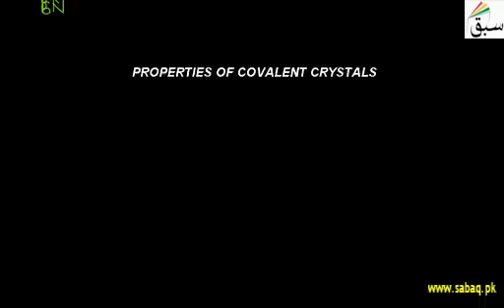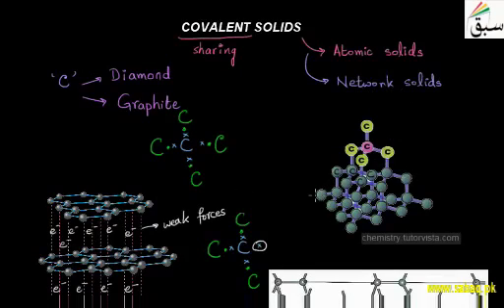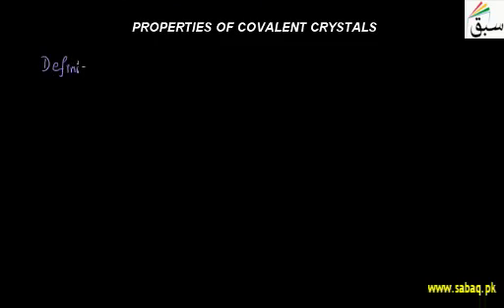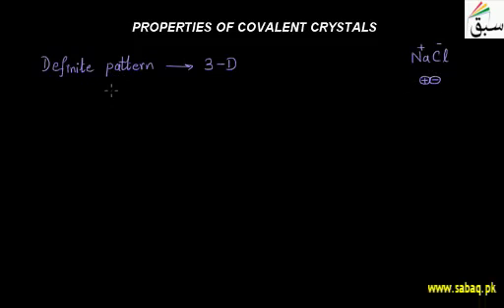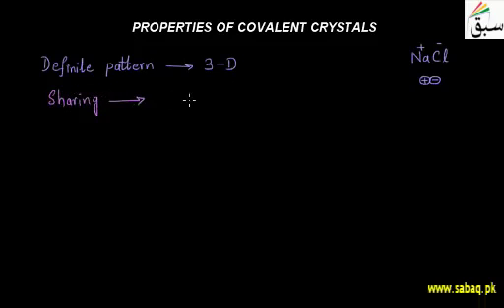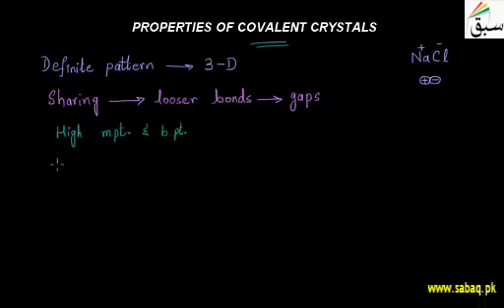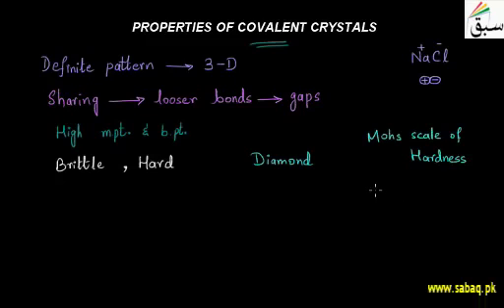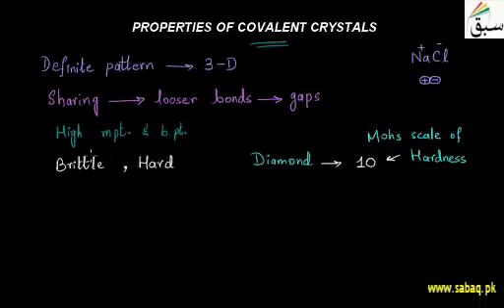Properties Of Covalent Crystals | Punjab/Federal Board Syllabus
Please Subscribe Our Channel to appreciate our efforts new free project is lunched this time Chemistry Guider, ARSolutions, hubmate, Sabaq Foundation, Swap and All Free Portal in Pakistan is going the "free education dream comes true "